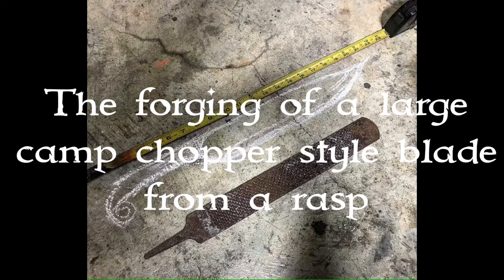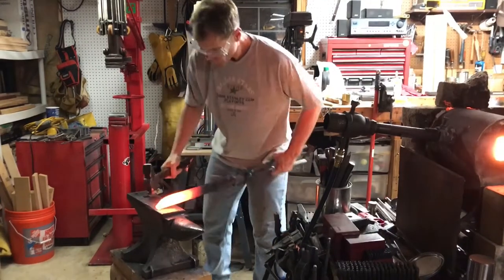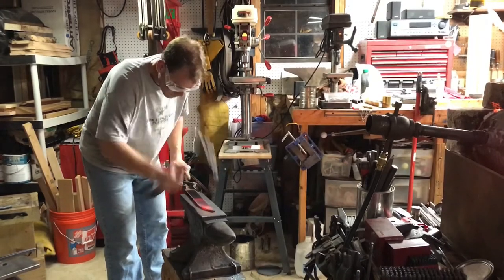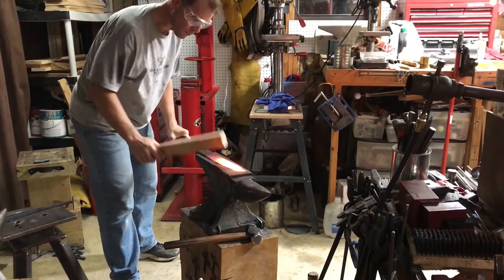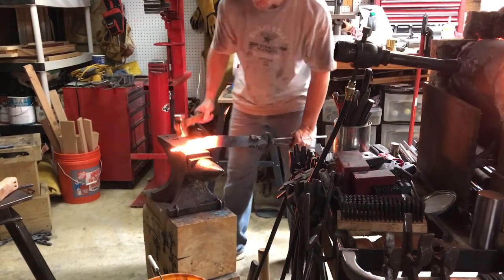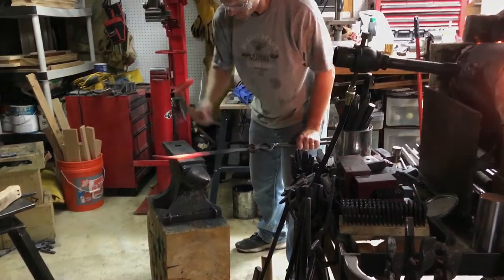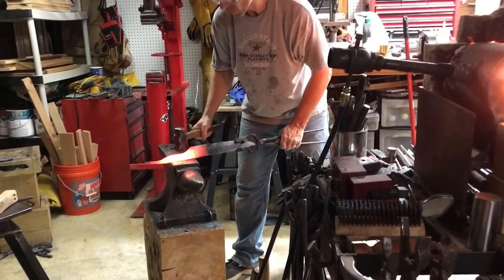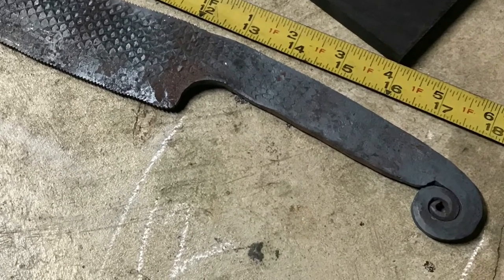Forging a large camp chopper knife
A short video showing some of the process of forging an 18 inch camp chopper knife.